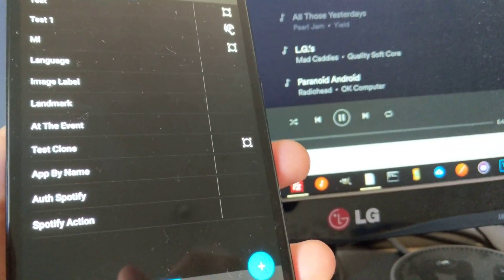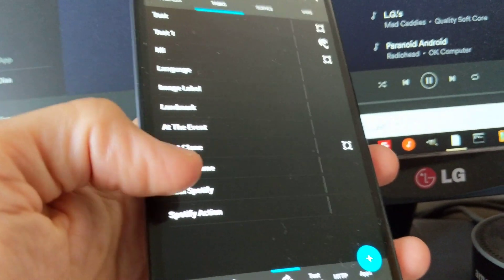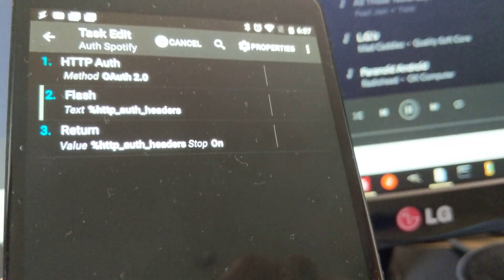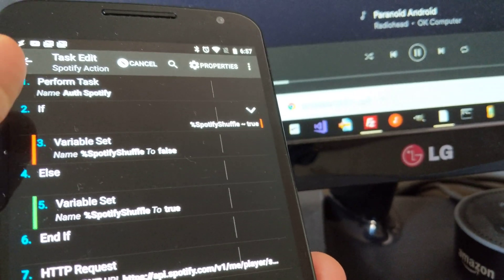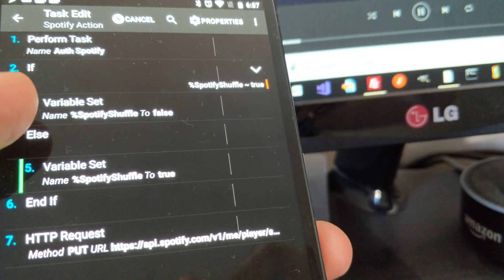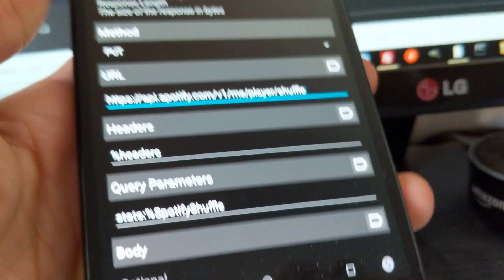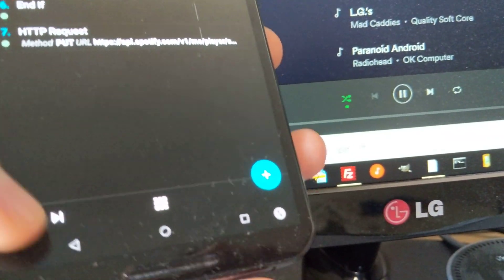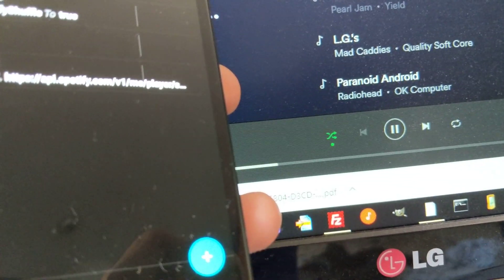Tasker - Toggle Spotify Shuffle